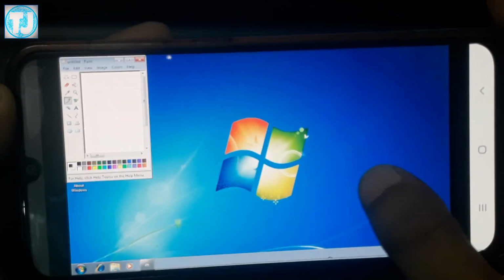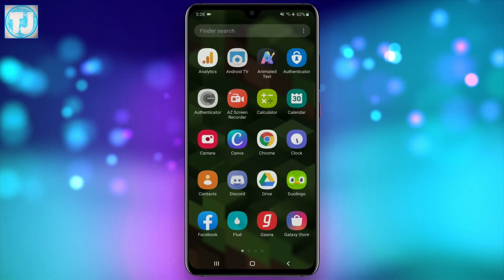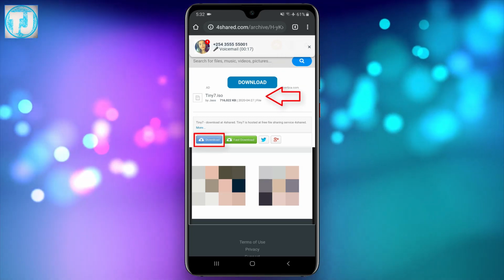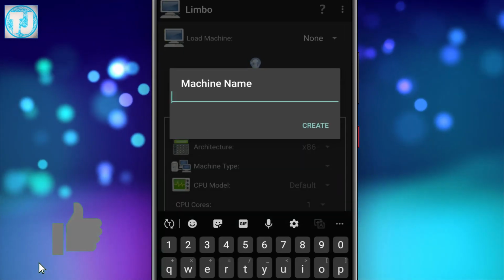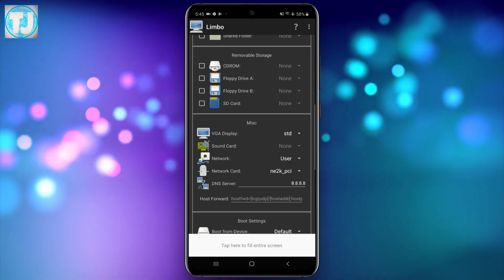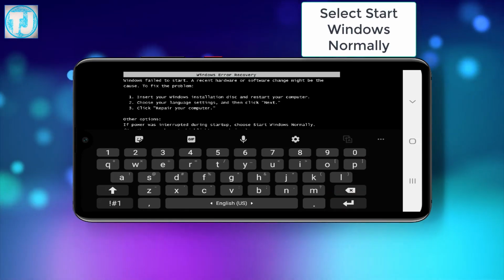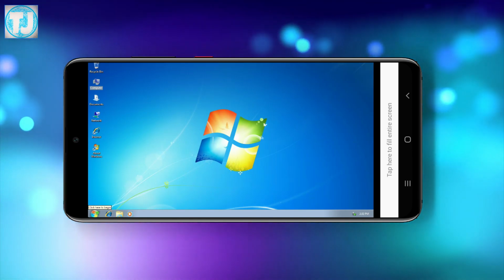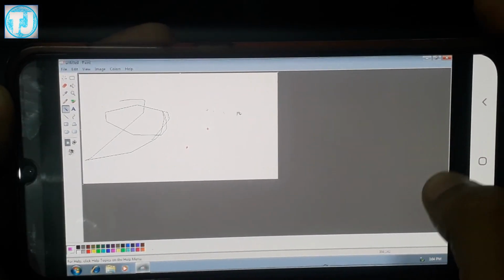how to run windows 7 on android limbo 2020-2023 with Proof | 100% Working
Timeline:
1. Downloading Limbo application: 00:33
2. Installing Limbo apk: 01:12
3. Download Windows 7 iso file: 02:24
4. Crashing Limbo PC emulator solution: 03:46
5. Setting up Limbo configuration: 04:23
6. Booting up Windows 7: 06:54
7. Windows Successfully Loaded: 08:33

Hello, friends today in this video, I will tell you how to run windows 7 on android limbo 2020 with Proof | 100% Working very easily. Now with a limbo emulator, it's very easy to run windows 7 on Samsung, LG, redmi, and other android based devices. Carefully follow all steps shown in the video.

or

 Thanks✔